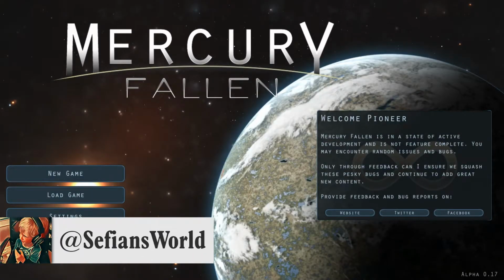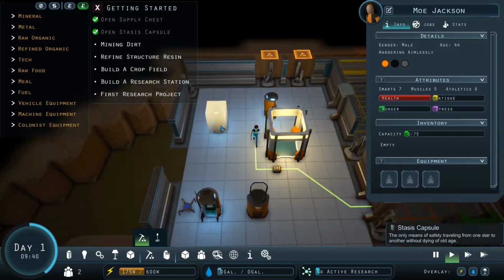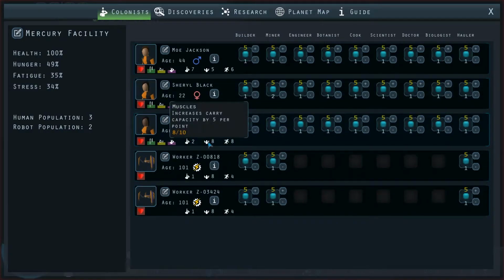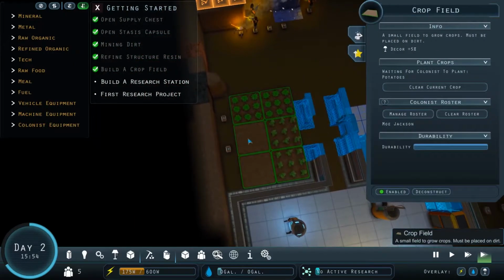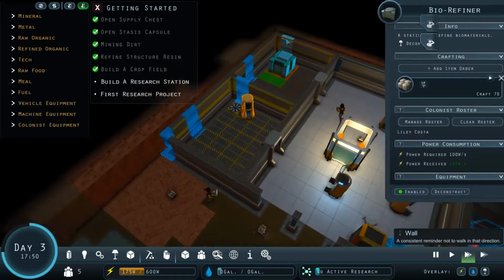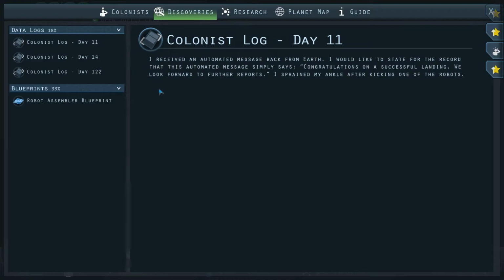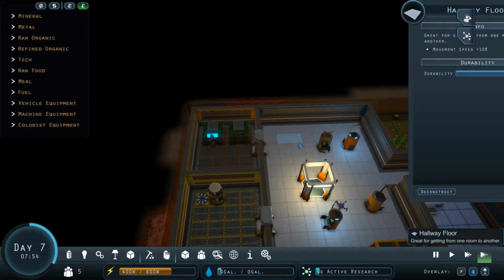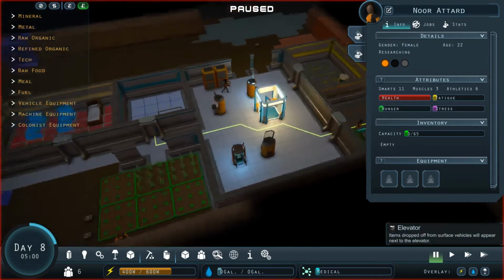Mercury Fallen - #1 - (Sci-Fi Building Game) - Early Access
Ladies and Gents we are playing a new game today.  Mercury Fallen.  A fantastic sci-fi building game with loads of potential!  And immediately fun to play.  Something you don't see often in an Early Access game!